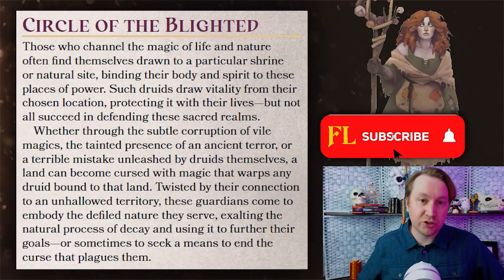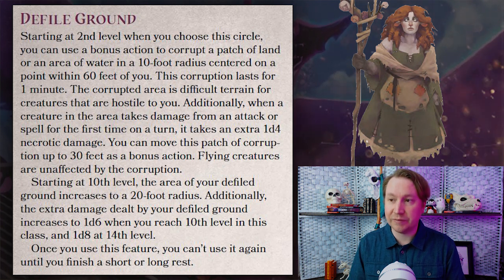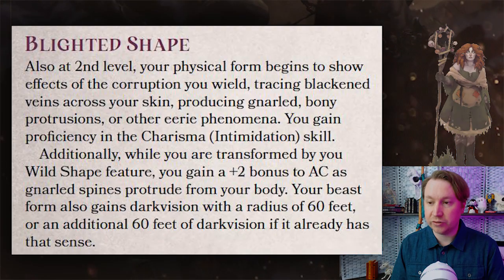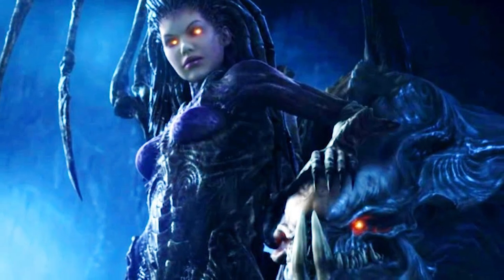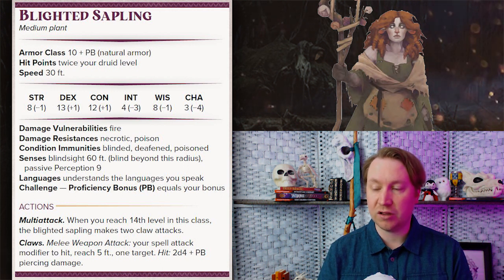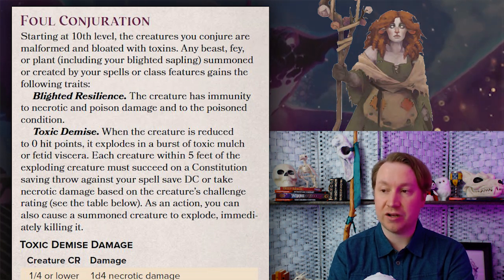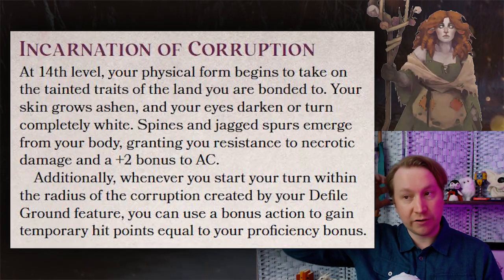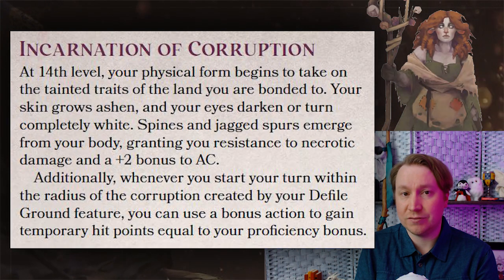Blighted Druid = ZERG❗️ D&D 5e Critical Role Tal'Dorei Reborn Subclass Review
Read all my reviews of the DND5e TalDoreiReborn subclasses by Matt Mercer and CriticalRole

Want to get this subclass and more Exandria lore for yourself? Buy Critical Role's Tal'Dorei Reborn book for a D&D 5e campaign setting and lore companion to the official setting of Critical Role!

"Those who channel the magic of life and nature often find themselves drawn to a particular shrine or natural site, binding their body and spirit to these places of power. Such druids draw vitality from their chosen location, protecting it with their lives—but not all succeed in defending these sacred realms. Whether through the subtle corruption of vile
magics, the tainted presence of an ancient terror, or a terrible mistake unleashed by druids themselves, a land can become cursed with magic that warps any druid bound to that land."

"Twisted by their connection to an unhallowed territory, these guardians come to embody the defiled nature they serve, exalting the natural process of decay and using it to further their goals—or sometimes to seek a means to end the curse that plagues them."

⏰Time Stamps:
00:00​ What is a Blighted Druid?
00:27 Defile Ground (Level 2)
01:40 Blighted Shape (Level 2)
02:14 Call of the Shadowseeds (Level 6)
02:53 Blighted Sapling statblock
03:26 Foul Conjuration (Level 10)
04:51 Incarnation of Corruption (Level 14)
05:46 Analyzing the Circle of the Blighted Druid Overall
06:55 Rating the Blighted Druid
07:11 Defile!

Shop our loot on Redbubble:  flutesloot.redbubble.com

• 📔Players Handbook (D&D 5e)
• 😈Monster Manual (D&D 5e)
• 👑Dungeon Master's Guide (D&D 5e)
• 🎁D&D 5e Rules Expansion Gift Set
• 🐠Xanathar's Guide to Everything
• 🐸Tasha's Cauldron of Everything
• 💀Curse of Strahd
• 💀Curse of Strahd reVamped (get it?)
• 💀Van Richten's Guide to Ravenloft
• 🐙Volo's Guide to Monsters
• 🎓Strixhaven: Curriculum of Chaos
• 🐇The Wild Beyond the Witchlight: A Feywild Adventure
• 🐉Fizban's Treasury of Dragons